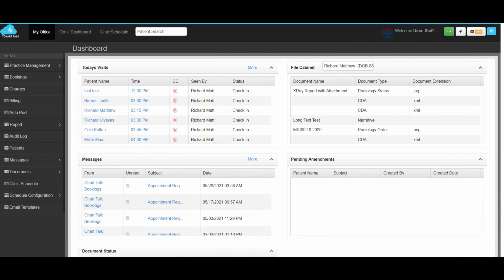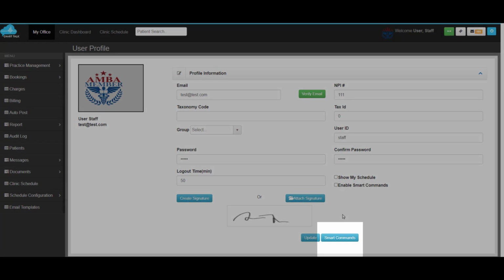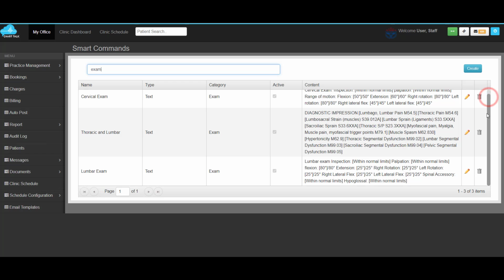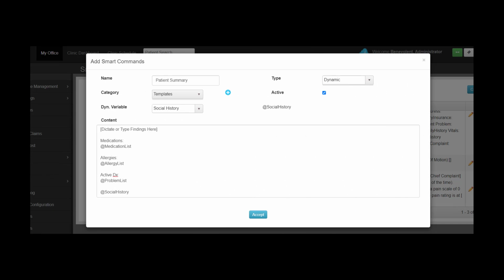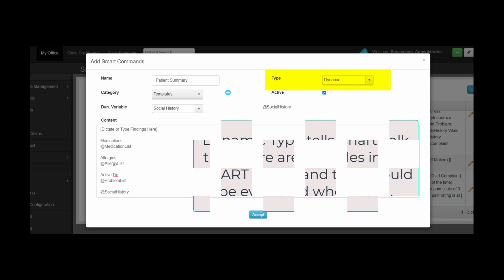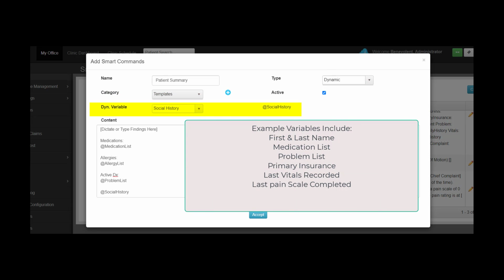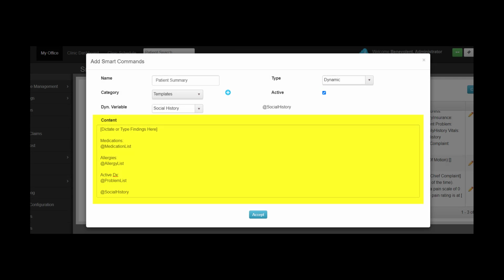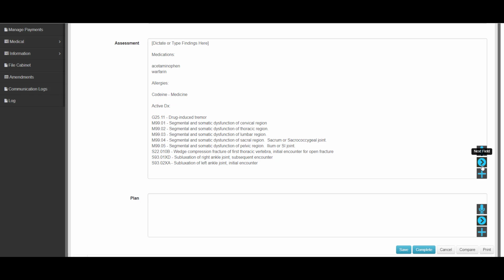How to Use SMART Commands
In this video we go over creating, editing, and managing SMART Commands in Chart Talk. You can read more about SMART Commands and Dynamic Variables at manaul.mycharttalk.com

Table of Contents:

00:00 - Introduction
00:06 - Overview
00:26 - Creating SMART Command
01:06 - The SMART Command screen
02:09 - Using SMART Command
02:29 - Sharing SMART Commands